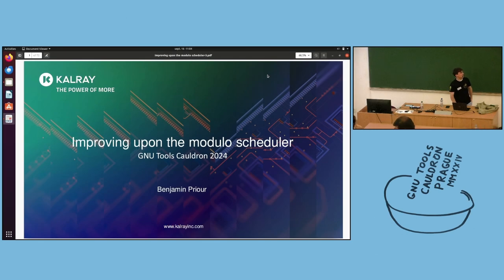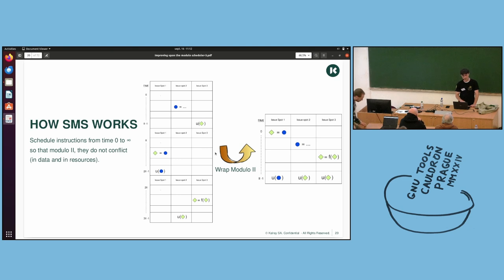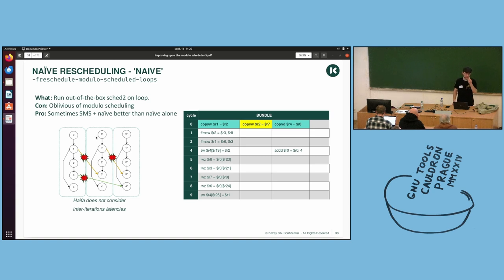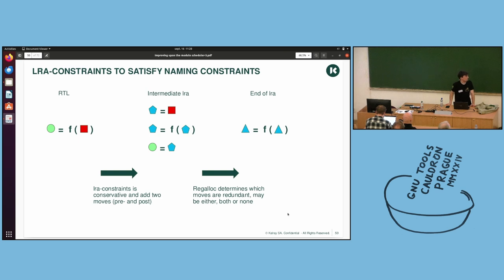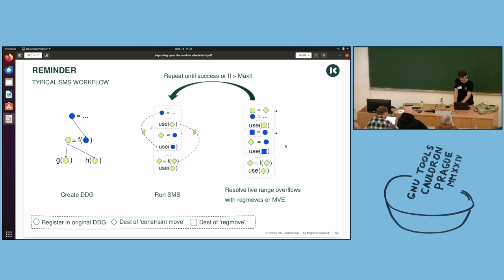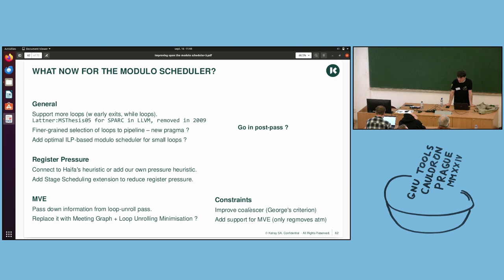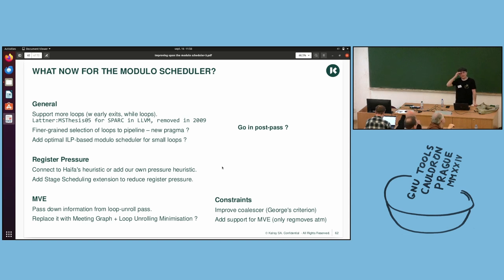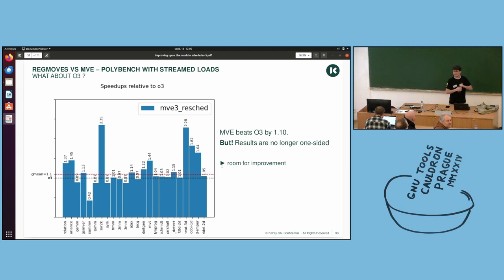Benjamin Priour: Improving upon the modulo scheduler - GNU Tools Cauldron 2024